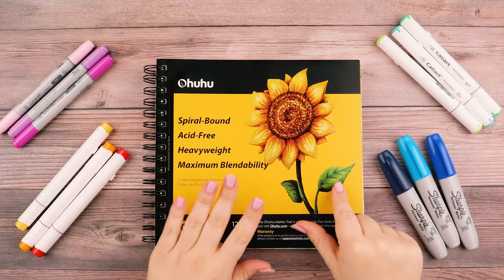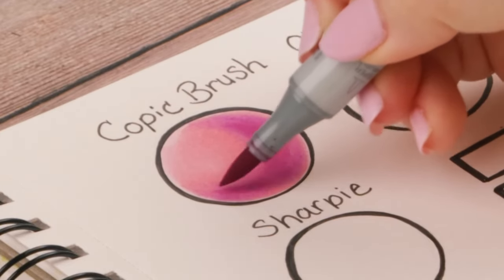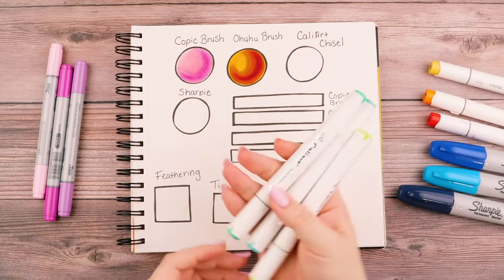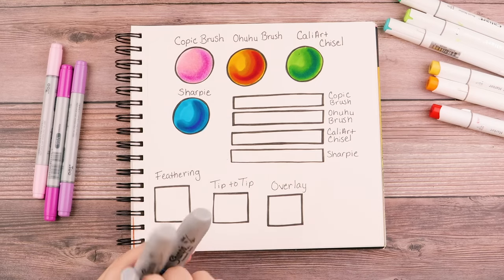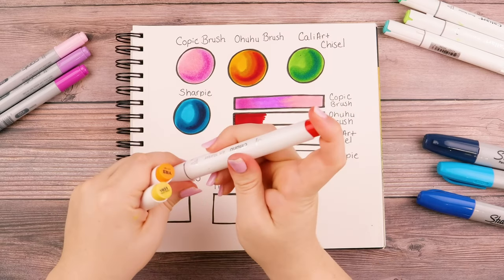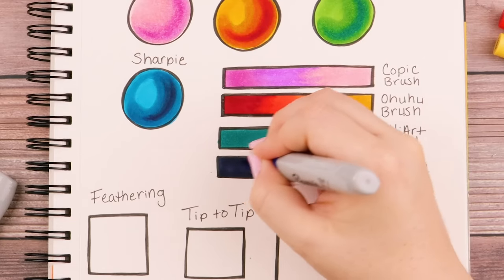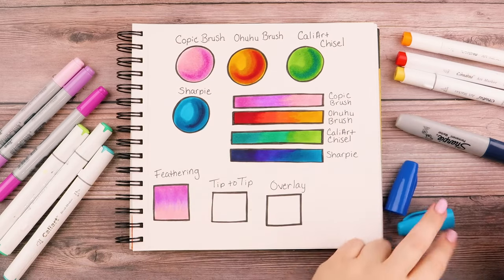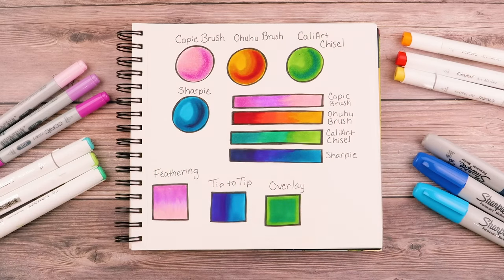How to Blend Alcohol Markers for Beginners!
Tutorial of How to Blend Alcohol Markers! I'll be taking a few brands to sort of show how I blend the same with each marker. Hope this helps you all out.

PENCIL

Papermate Mechanical Pencil

ERASER

MARKERS
Ohuhu Brush Markers (168 count)

Copic Sketch Marker Set, (12 Count)

CaliArt Brush Markers (51 count)

Ultimate Sharpie Collection 115 marker set

Sharpie Permanent Markers, Brush Tip, Assorted, 12 Pack

INKING FINELINERS

Ohuhu Fineliners

PAINT MARKERS

PAPER

SKETCHBOOKS

Ohuhu Sketchbook

Crescent Rendr Sketchbook